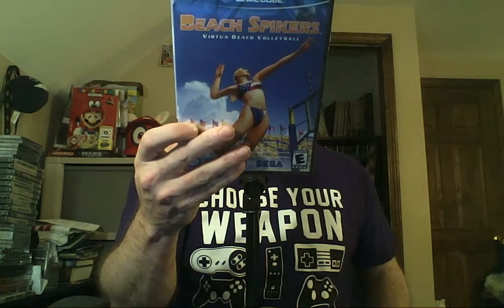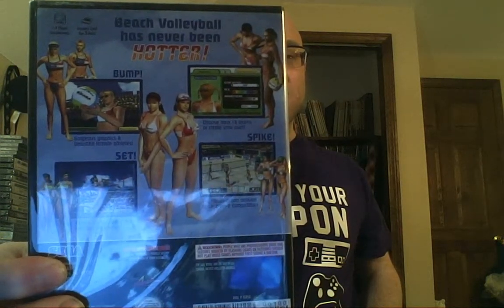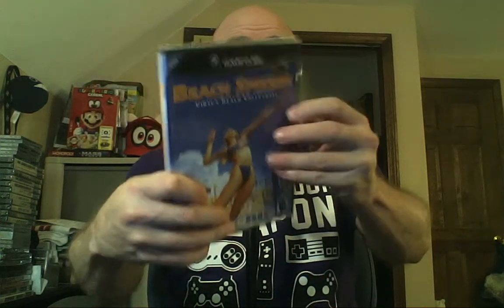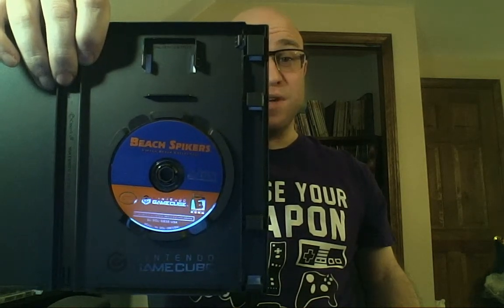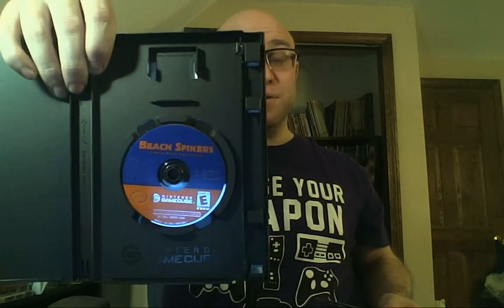Unsealed: Serving Up Some Fun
On the eve of what is expected to be the coldest Thanksgiving Day on record where he lives, Pete heads to the beach and talks some NES volleyball games before opening up a Gamecube game from 2002.